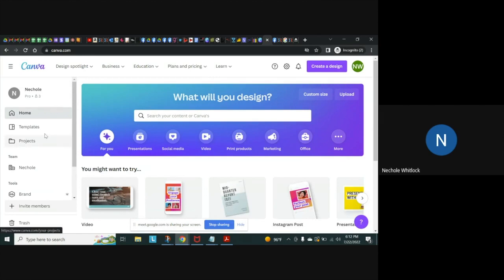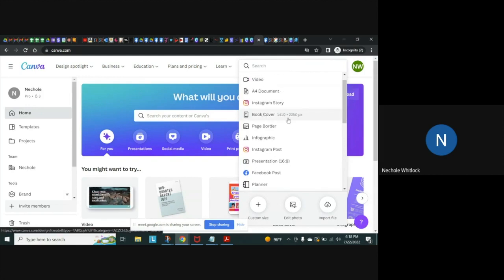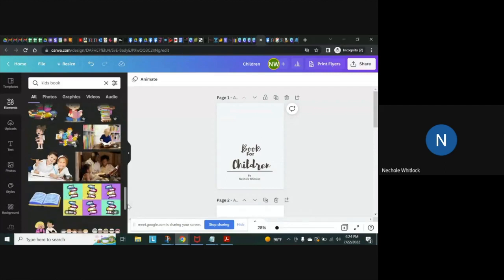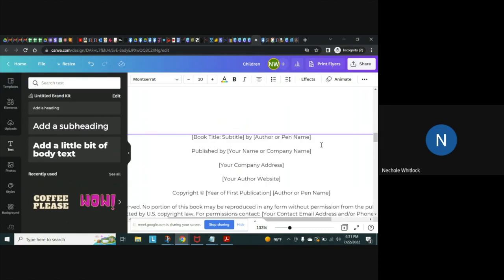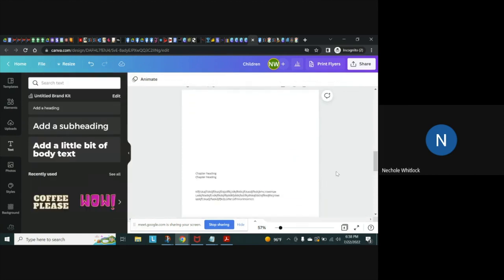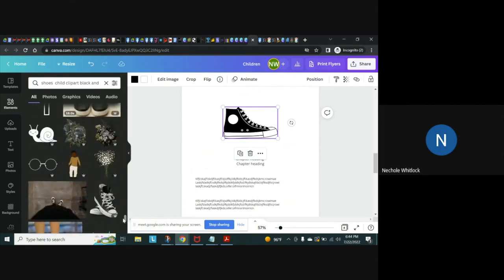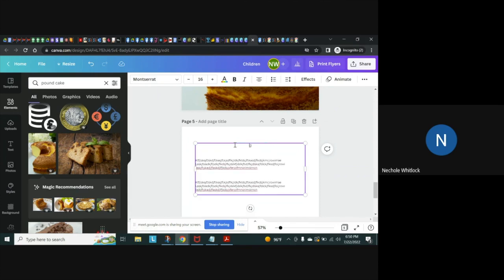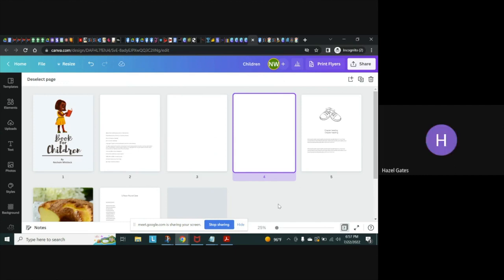Print on Demand - 7/22/2022 | Summer POD Challenge | eCom Sellers Academy